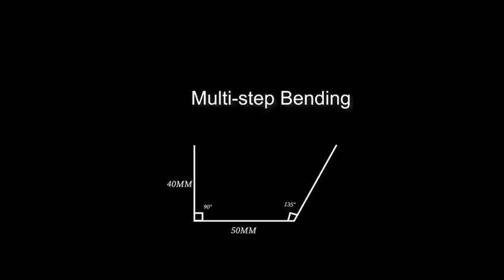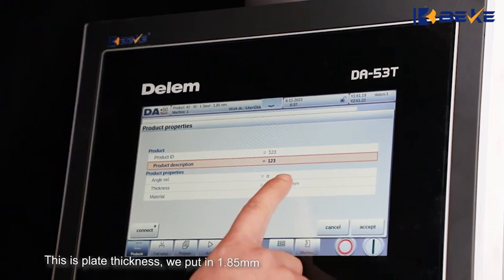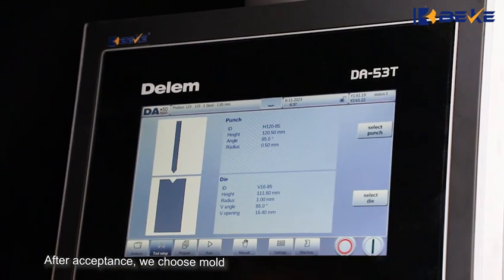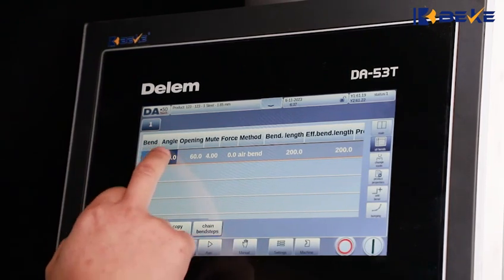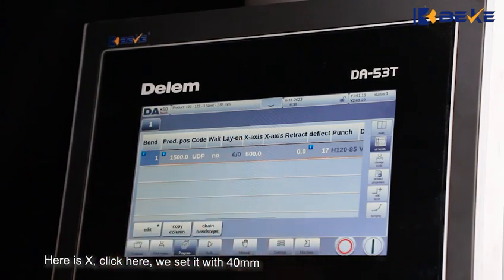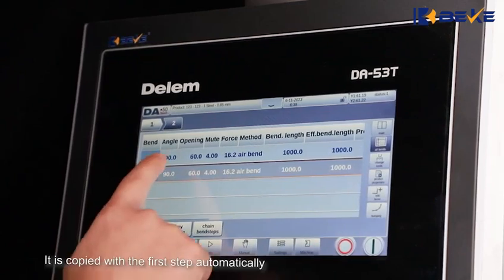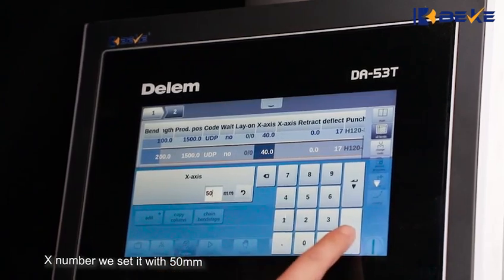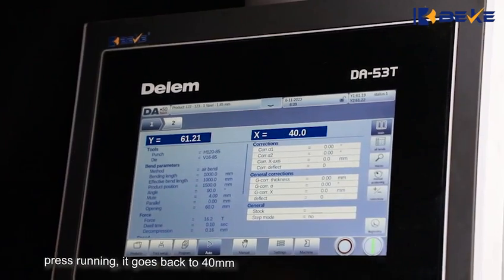DA53T press brake system basic operation part TWO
Multi-Step bending